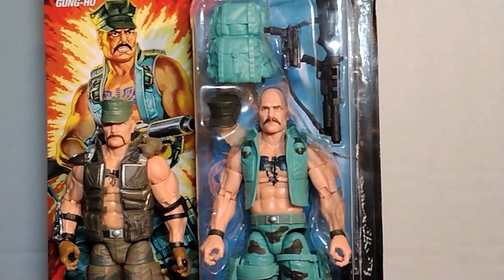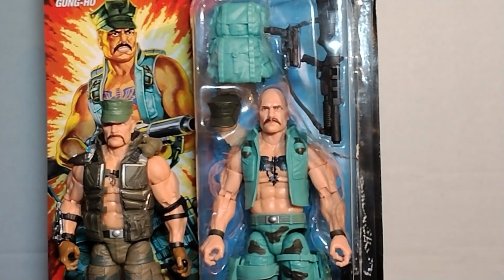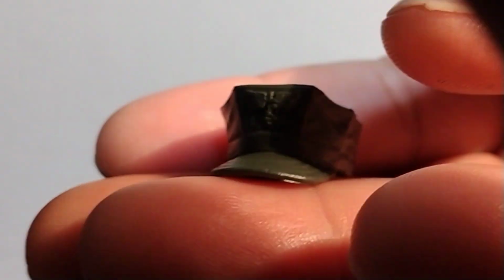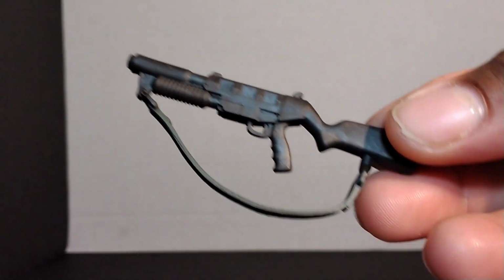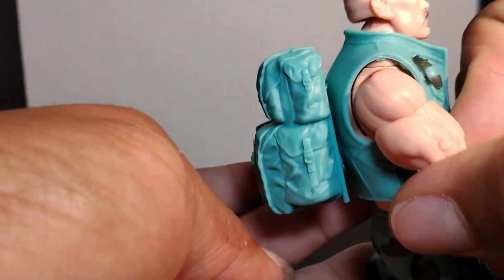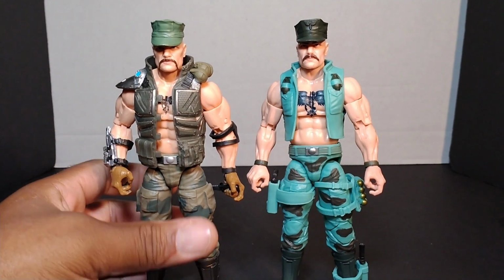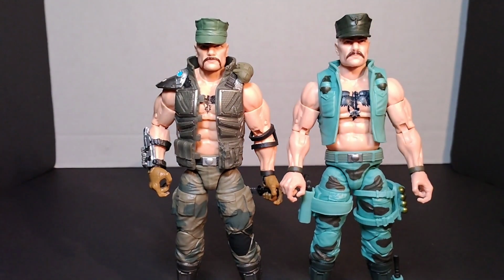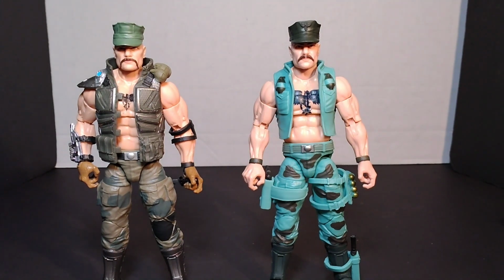RETRO GUNG HO VS CLASSIFIED